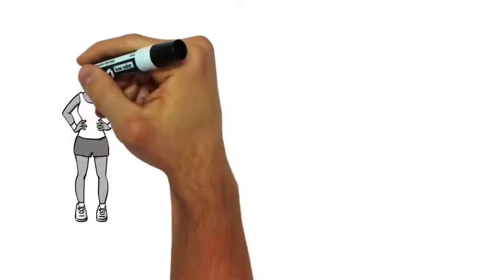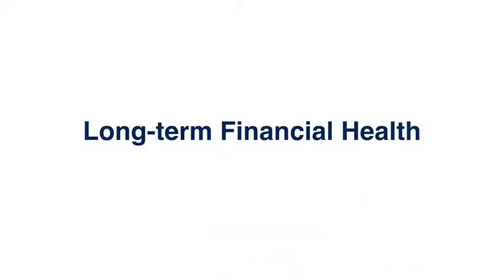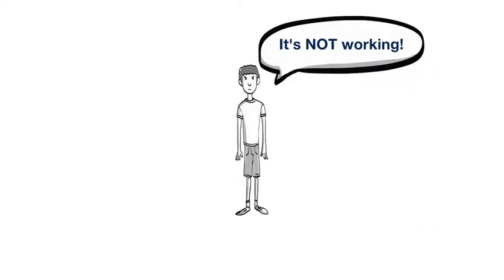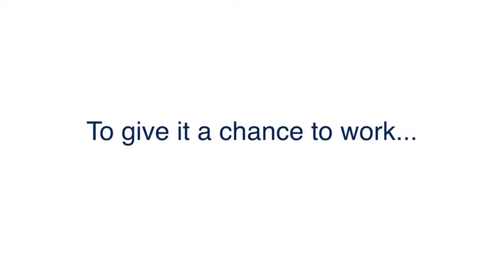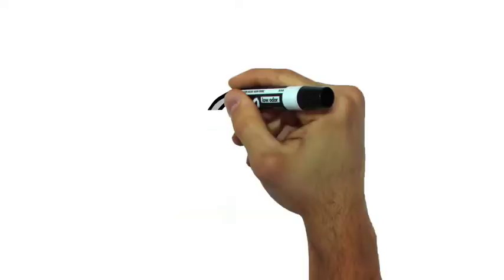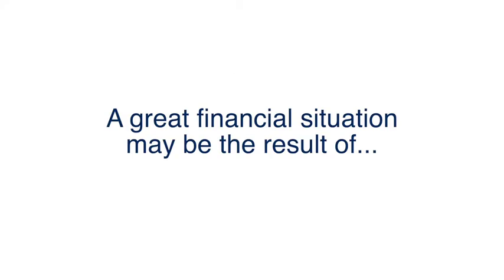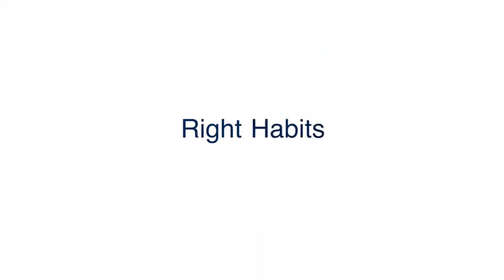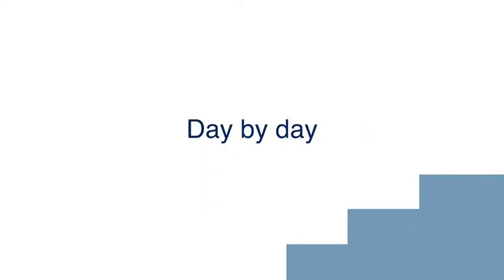The Little Things